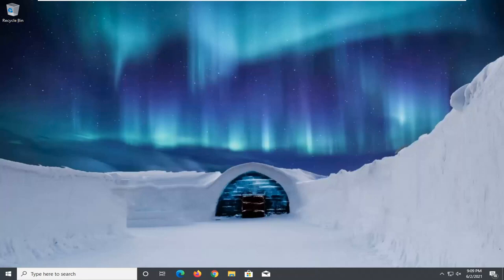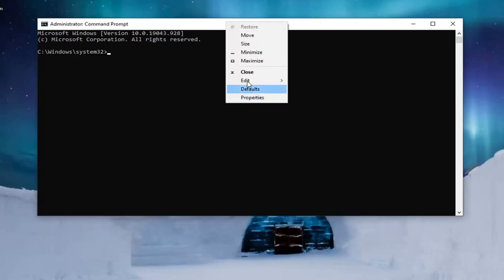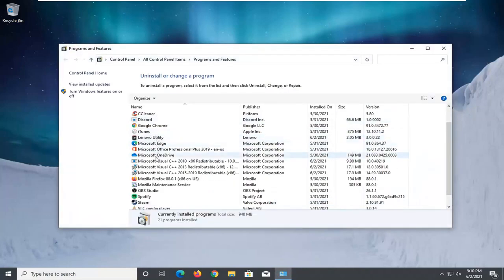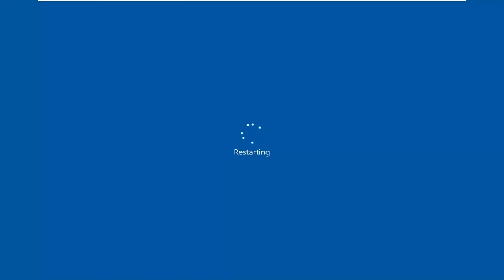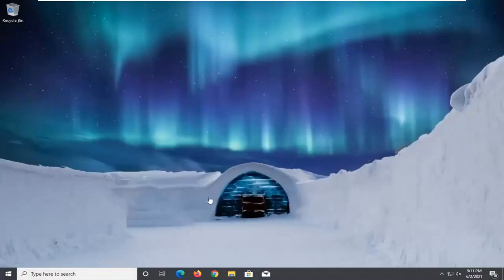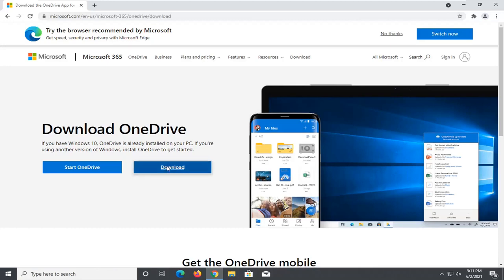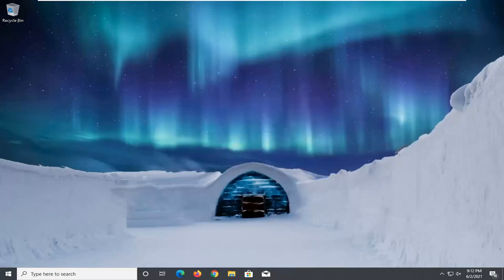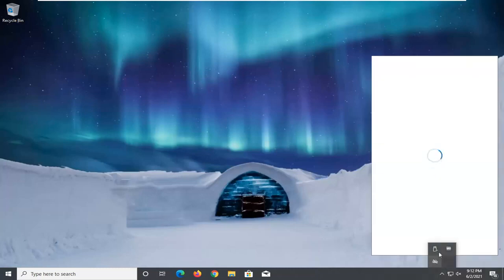How to Fix OneDrive Installation Error Code 0x80040c97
Command Used:
taskkill /f /im OneDrive.exe

On Windows 10, OneDrive is Microsoft’s storage service for storing files in the cloud and it offers you a simple way to store, synchronize and share your files. Even though it is a great user-friendly and feature-proof application but it still has buggy ends. It has been reported by many users in the online community that OneDrive encounters a couple of installation and functional errors. Among which, Error Code 0x80040c97 is a persistent one that resists the users from installing OneDrive successfully on their PC.

Issues addressed in this tutorial:
OneDrive installation error code 0x80040c97
OneDrive installation error 0x80040c97